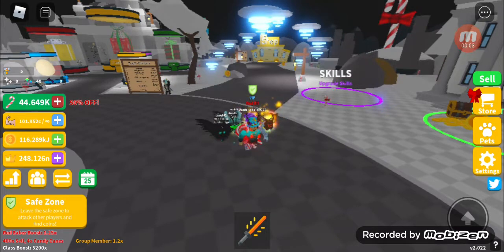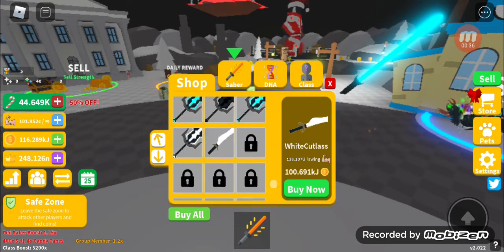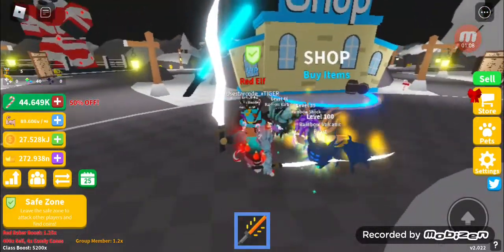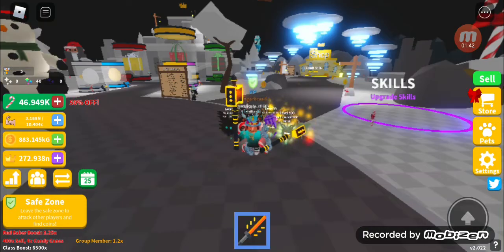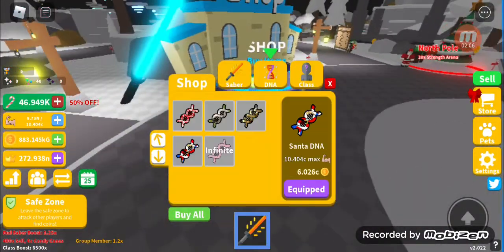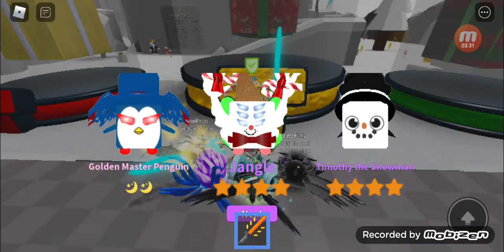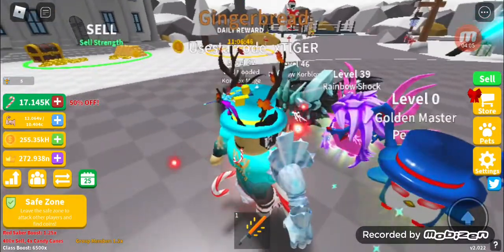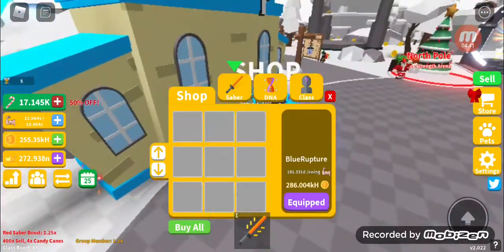⚔saber simulator| i got the 🌟gingerbread 🌟CLASS and I got a golden🐧master penguin 🌙🌙pet!